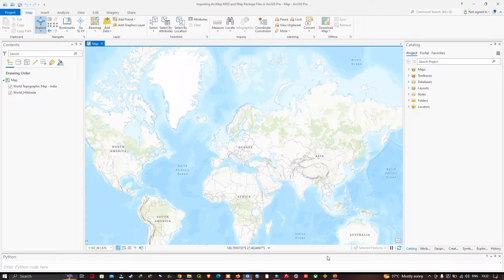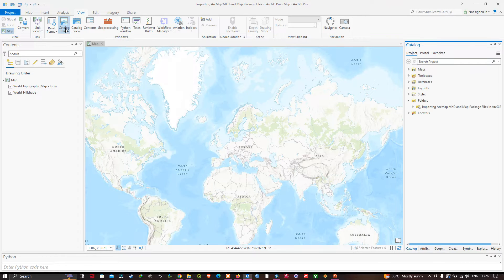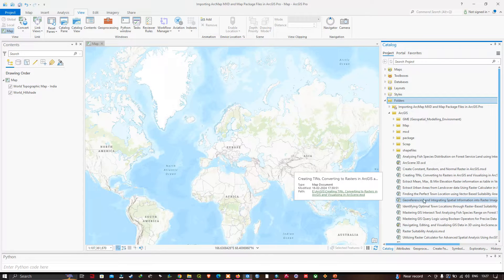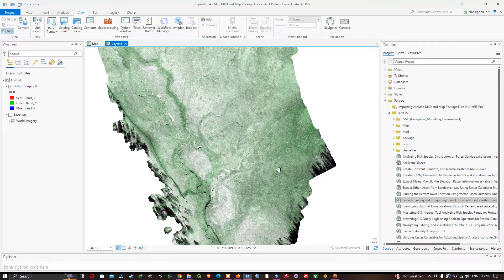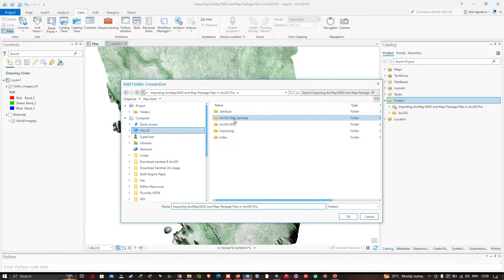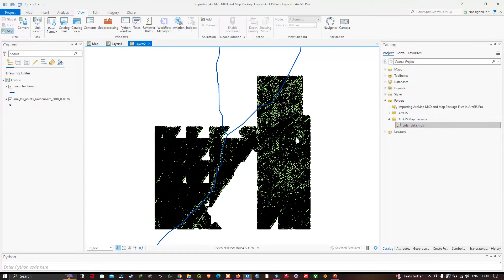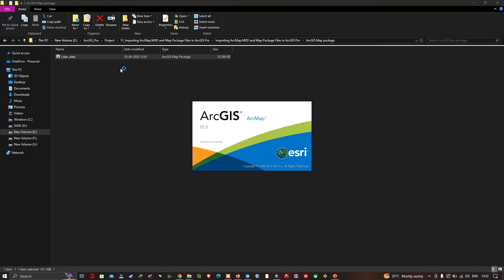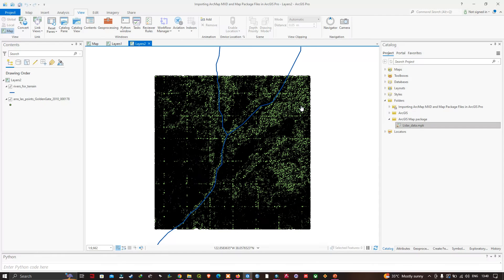Importing ArcMap MXD and Map Package Files in ArcGIS Pro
In this tutorial, learn how to seamlessly transition your projects from ArcMap to ArcGIS Pro by importing MXD (Map Document) files and Map Packages. Whether you're a seasoned ArcMap user making the switch or new to GIS, this step-by-step guide will walk you through the process effortlessly. Say goodbye to compatibility issues and hello to enhanced productivity with ArcGIS Pro's advanced features. Watch now and streamline your GIS workflow like a pro!
Key Points Covered:
- Introduction to ArcGIS Pro's file import capabilities
- Step-by-step guide on importing .MXD files into ArcGIS Pro
- Explaining the process of importing Map Packages (.MPKX) into ArcGIS Pro
- Tips for seamless transition and compatibility between ArcMap and ArcGIS Pro
- Leveraging ArcGIS Pro's advanced features for enhanced GIS workflows
If you're ready to take your GIS projects to the next level, hit play now and master the art of importing ArcMap. MXD and Map Package files in ArcGIS Pro!
Let's revolutionize the way we work with spatial data together.